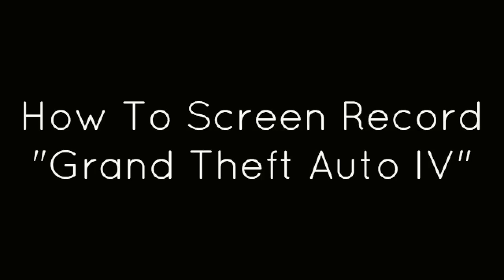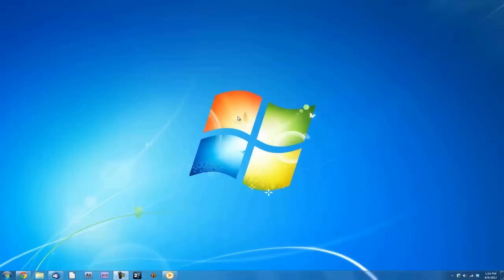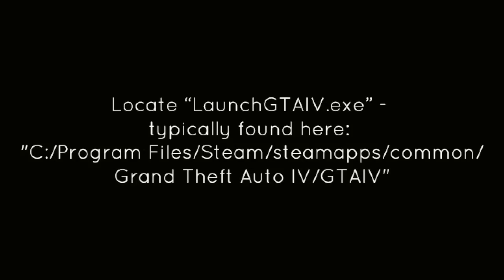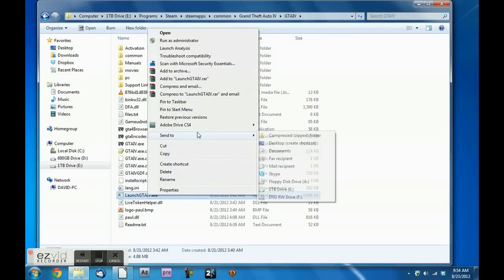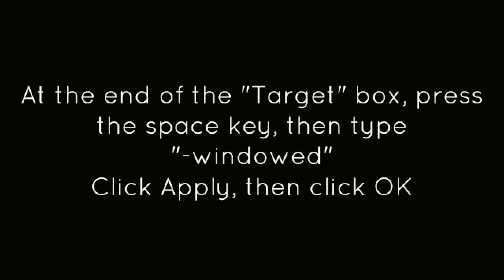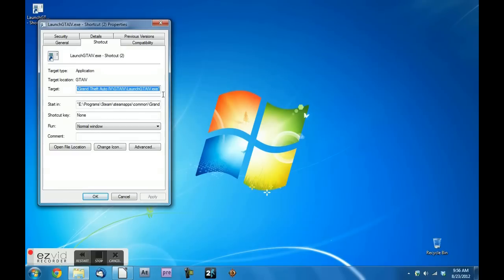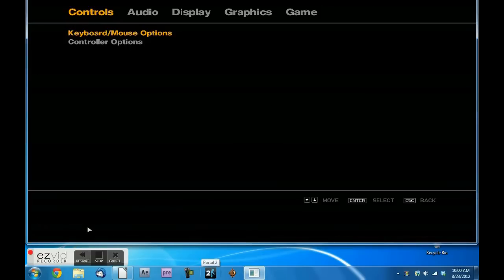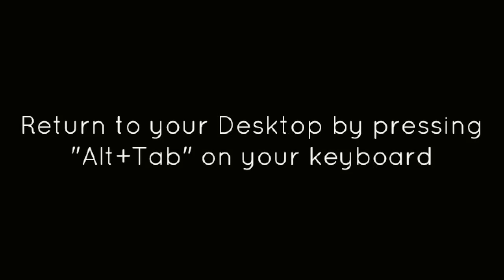Screen Record Grand Theft Auto IV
made with ezvid Learn how to record Grand Theft Auto IV gameplay videos for free using Ezvid - a free screen recorder and video editor for Windows.